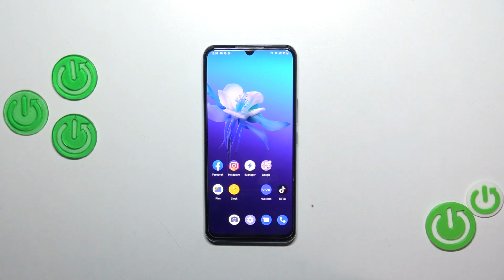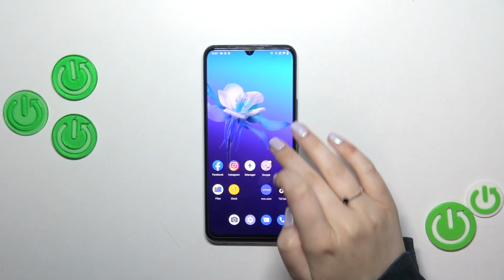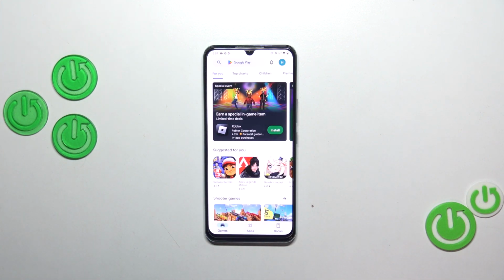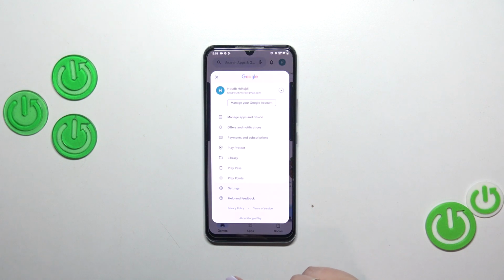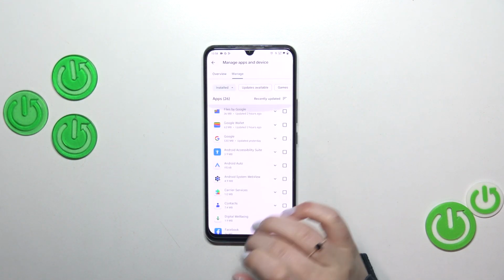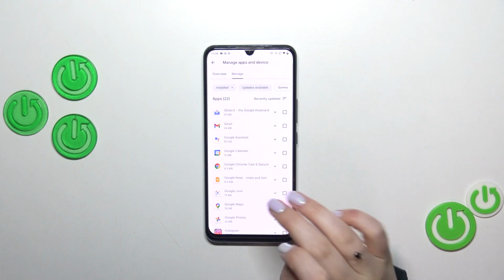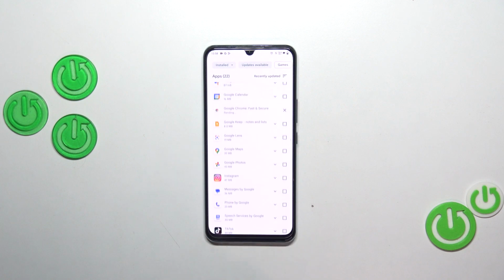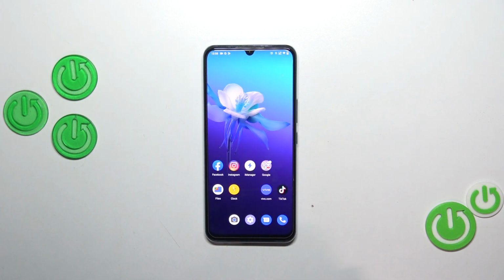How to Check for Apps Updates on VIVO V21e / Keep Your Apps Up to Date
If you're wondering how to keep your Vivo V21e up-to-date and running smoothly with the latest versions of your favorite apps, then we're here to help! In this tutorial, our expert will guide you through the process of updating your apps via the Play Store. You'll learn how to access the appropriate section and download all the latest versions of your apps in just a few easy steps. Stay ahead of the game and ensure that your apps are always up-to-date by following our expert's advice. Let's get started!

How to Check for Apps Updates in VIVO V21e?
How to Update Apps in VIVO V21e?
How to Stay Up To Date with VIVO V21e?
How to Find Apps Updates in VIVO V21e?